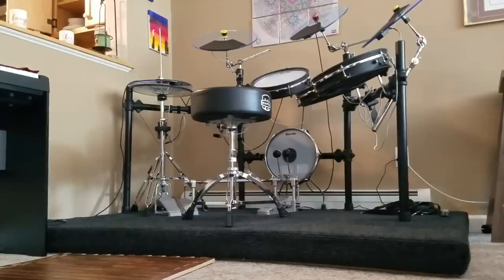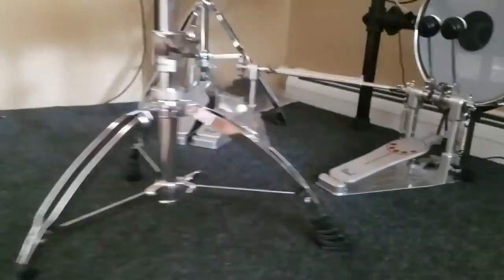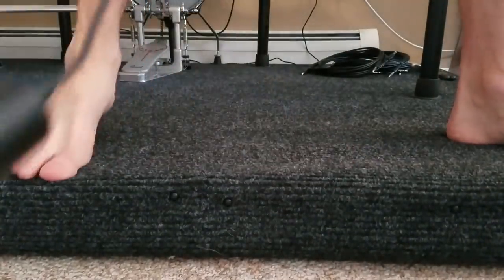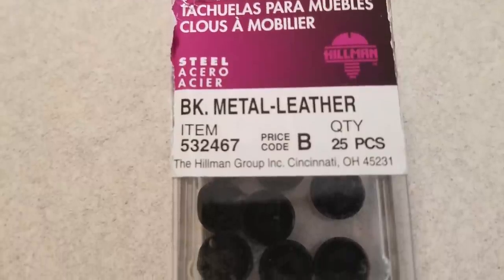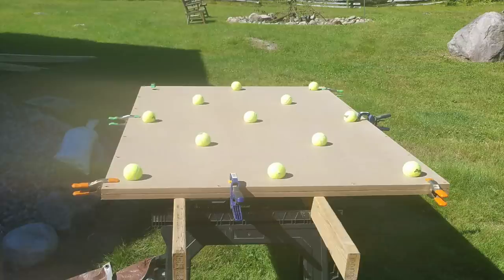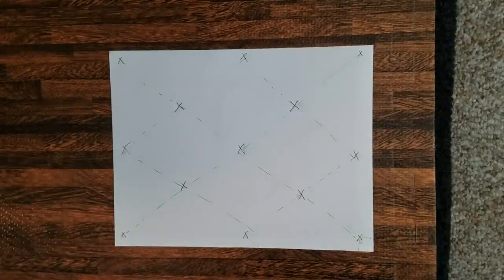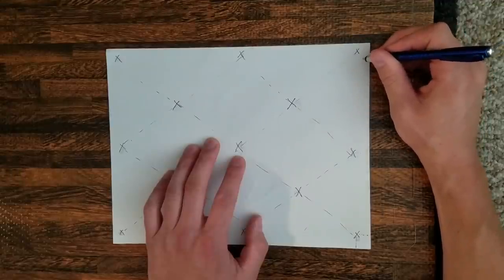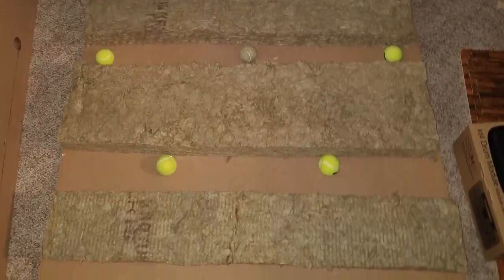DIY Sound Absorbing Drum Riser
In this video I will show you how to make a drim riser that absorbs the sound and vibrations from playing your electronic drums. The benefit to owning edrums is the ability to play whenever you want. If you have downstairs neighbors you probably had to be mindful of when you play and how long you play for. I built this platform and no longer have to worry about noise complaints!

I was skeptical at first because of the different reviews and threads about noise isolation but have been complaint free for over a month since building this!

Supplies:

- Two Layers of MDF Board (3/4" thick)

- Tennis Balls

- Rock Wool Insulation

- Large Cable Ties (175 lb tensile strength)

- 2" Hole Saw Drill Bit

- 1/2" or 5/8" drill bit (depending on size of cable ties)

- Carpet Padding (measured for platform)

- Utility Carpet (measured for platform

Fabric/Furniture Nails or staples

- various tools (utility blade/scissors, drill, clamps, hammer, straight edge, measuring tape)